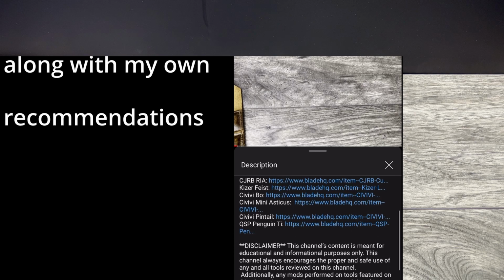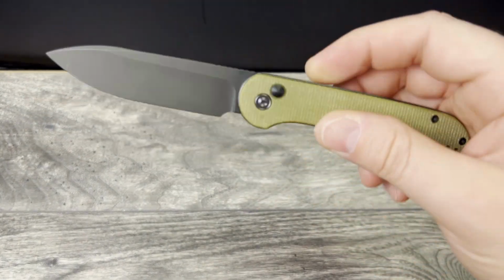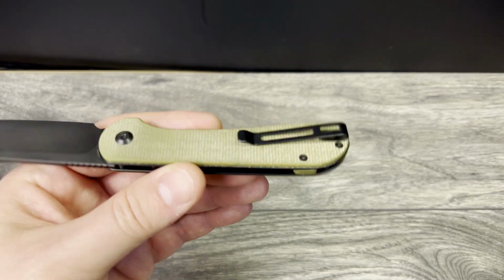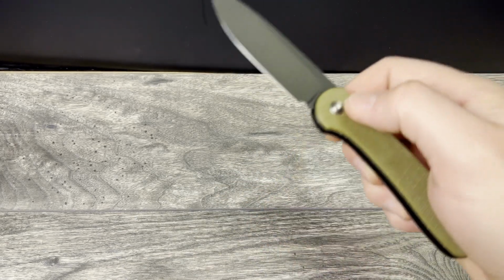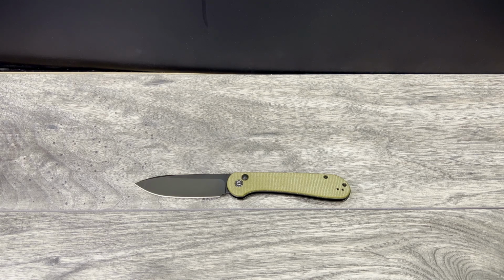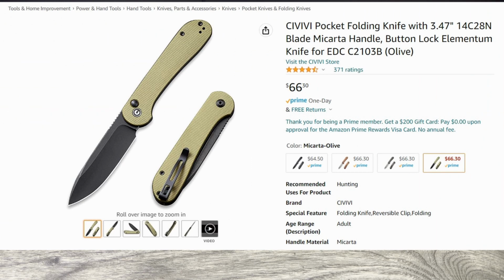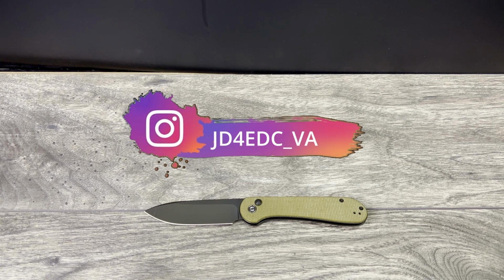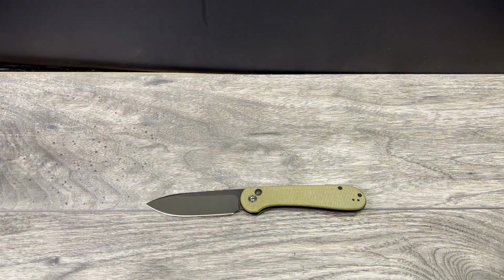Long term Civivi Elementum Button Lock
Elementum Button Lock

Thanks,

LINKS

NEW ARRIVALS
$100-$160
$75-100(ish)
KUBEY Drake 3
TWOSUN TS255
$50-$100
Under $50
Under $30
Sitivien ST102